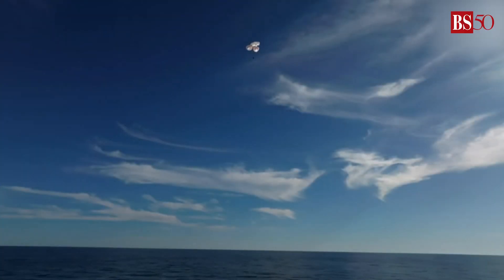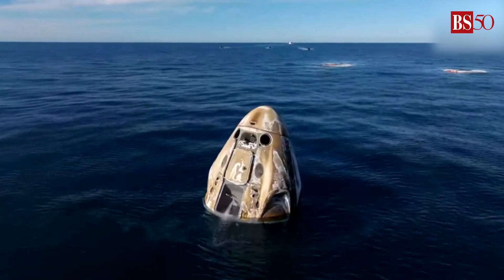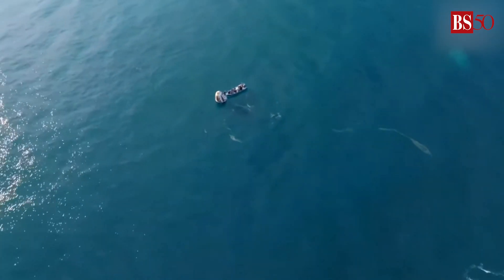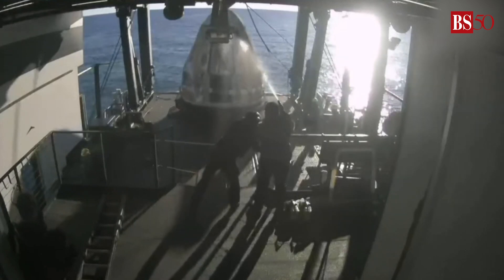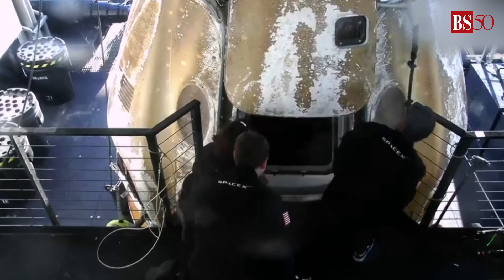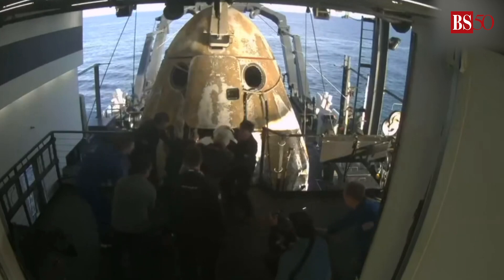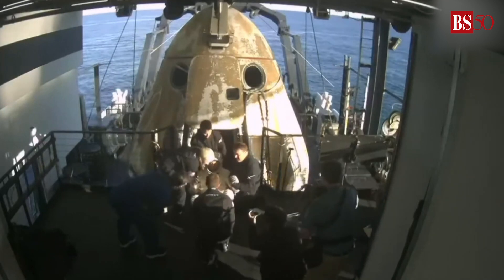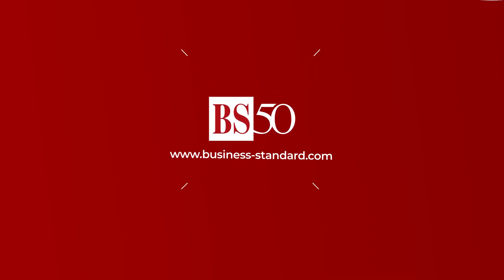Watch: Moment when Nasa astronauts Butch Wilmore and Sunita Williams returned to earth | SpaceX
For Nasa astronaut Sunita Williams, an eight-day mission to the International Space Station turned out to be a challenge of a lifetime as problems cropped up on their Boeing space flight that stretched her stay in orbit to over nine months.

Williams and fellow astronaut Butch Wilmore bid farewell to the International Space Station, their home since last June, departing aboard a SpaceX capsule alongside two other astronauts.

The capsule undocked from the space station on Tuesday and splashed down off the Florida coast on Wednesday morning, after clocking 286 days in space. This was Williams' third space flight and she has clocked a cumulative 608 days in space.

Hello viewers! Guess what? We're now on WhatsApp Channels! Dive into real-time news updates, insights, and much more.